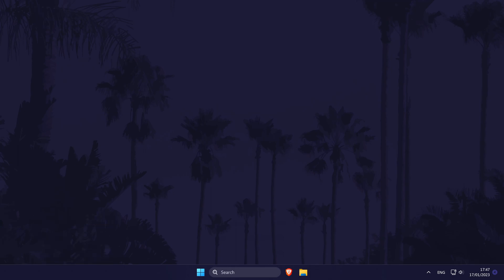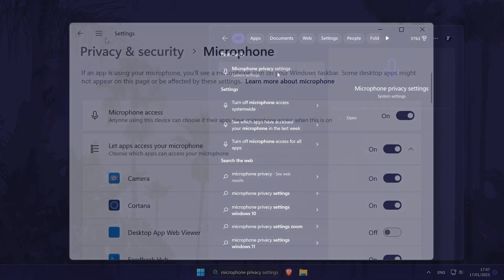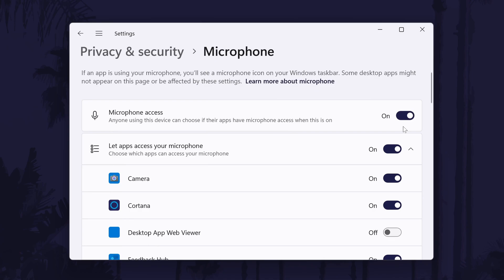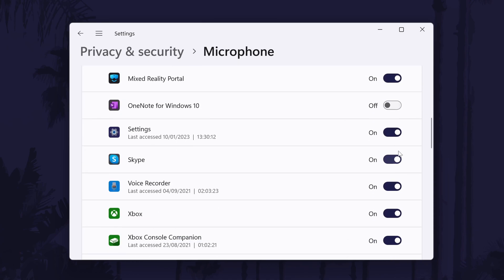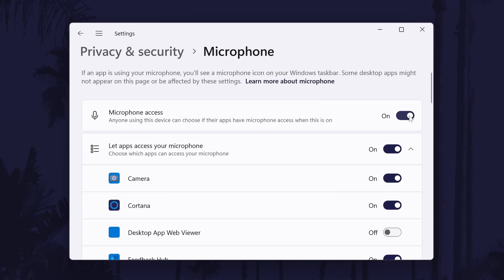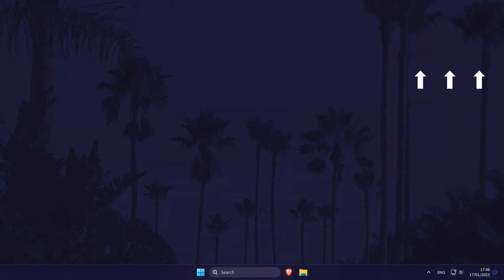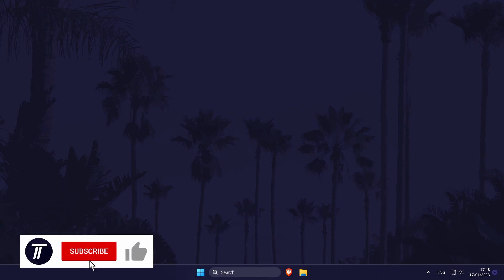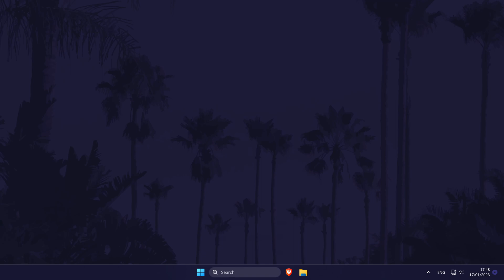How to Allow Microphone Access on Windows 10/11 PC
Want to know how to allow microphone access on Windows 10 or Windows 11 PC or laptop? This video will show you how to allow microphone access on Windows 11 or 10. You might want to know how to enable microphone access on Windows 10 or how to enable microphone access on Windows 11 if your microphone is not working in apps. Hopefully today’s video helps show you how to change microphone permissions in Windows 10 or 11!